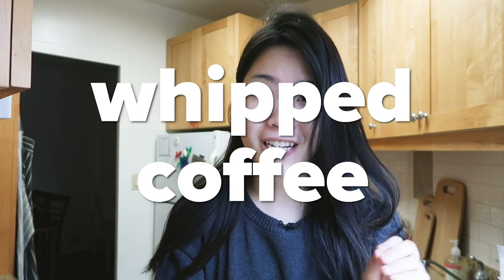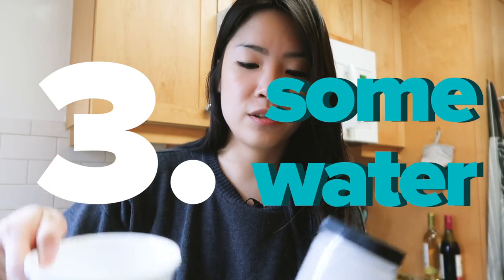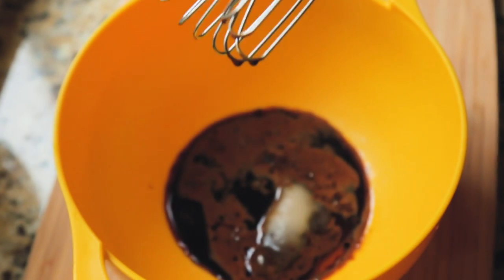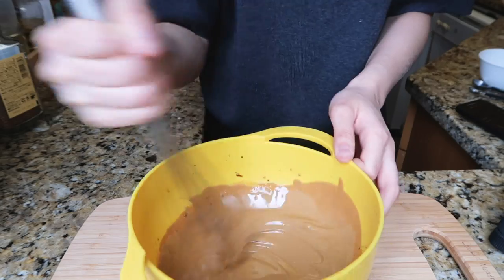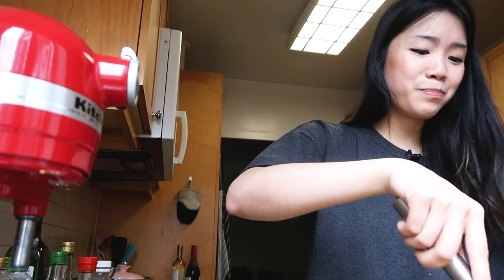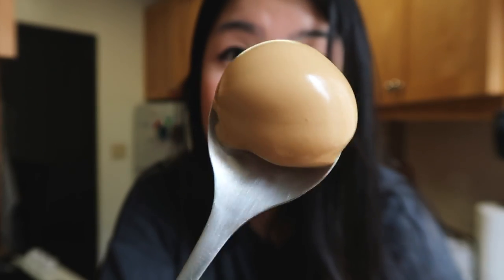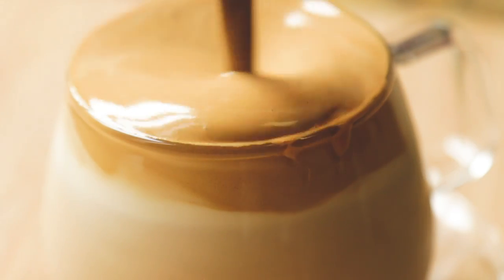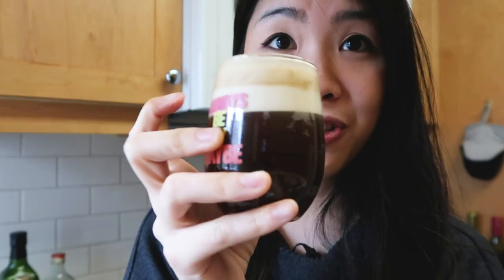I Made The Crazy Frothy Dalgona Coffee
Only three ingredients + whipped at least (!!) 400 times = the creamiest coffee ever! Follow Inga on Instagram for more

Cook

MUSIC

Perfect Neighborhood_FullMix
Licensed via Warner Chappell Production Music Inc.
Champions_Full
Uma Historia de Romance Bossa_Full Mix

making ppogi korean traditional style sugar candy. sweet and delicious street food
arrrief/Getty Images